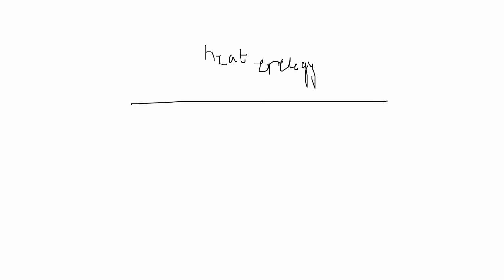introduction to thermochemistry || class 11